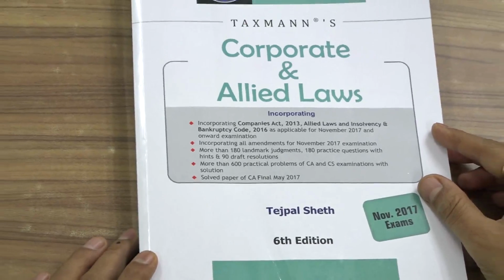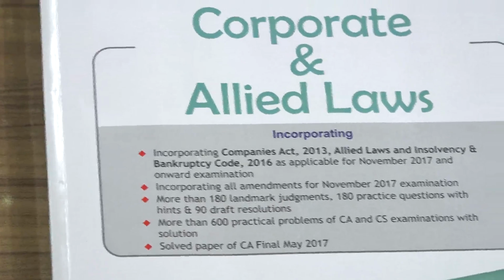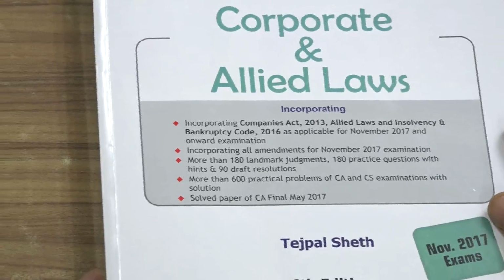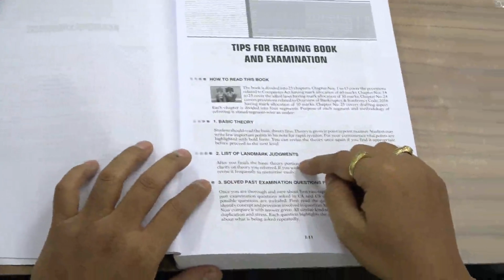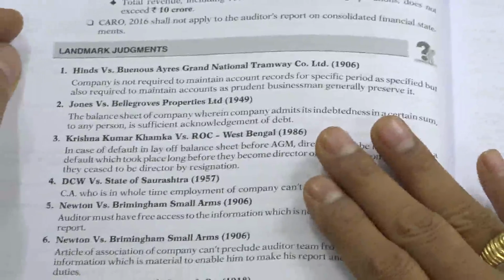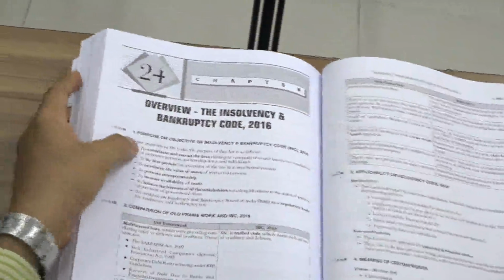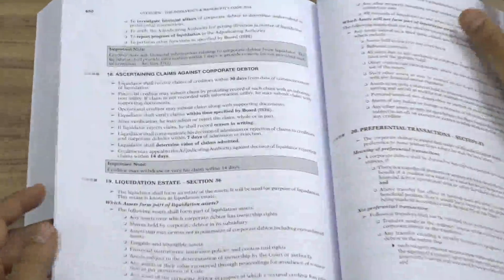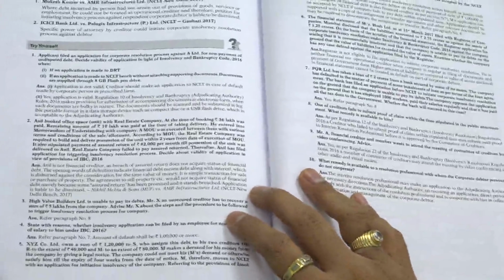Corporate and allied laws - CA final Book for November 2017 ICAI examination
Describe how to read book - Corporate & Allied Laws for Nov-17 CA Final Exam.